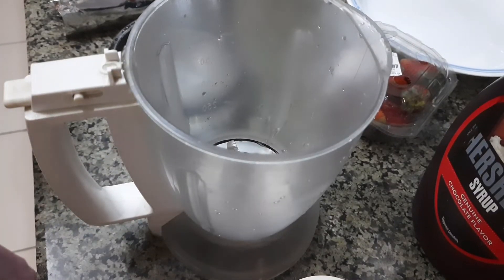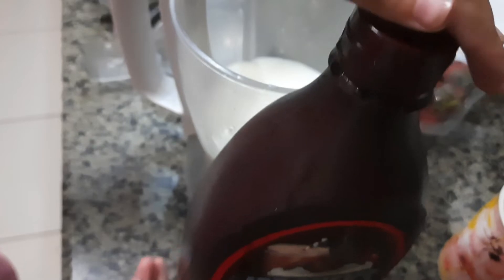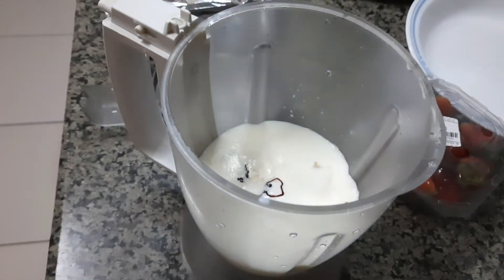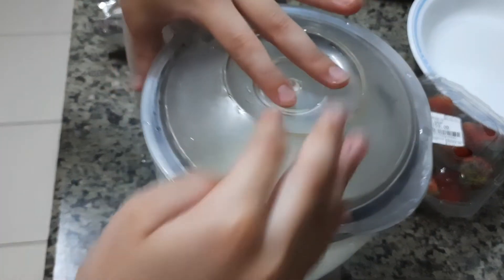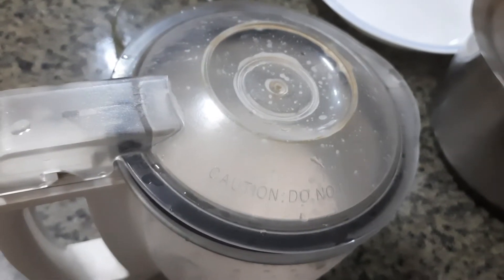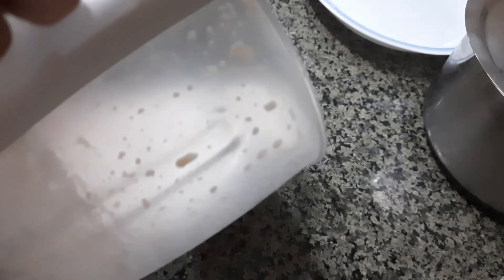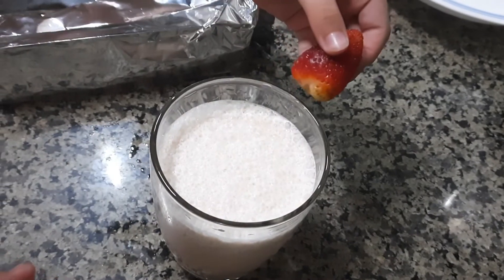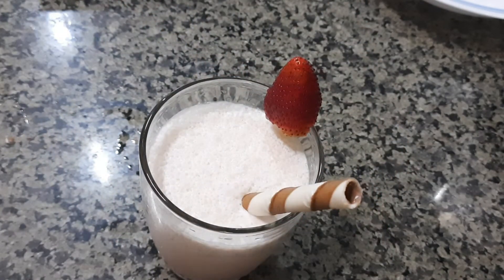Made milkshake for my sister